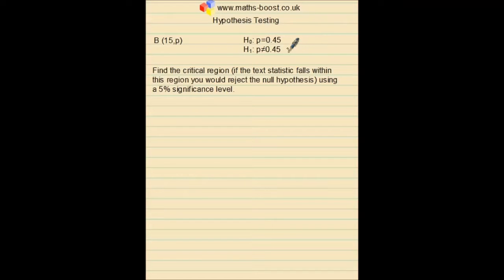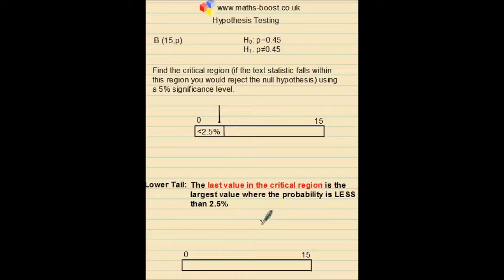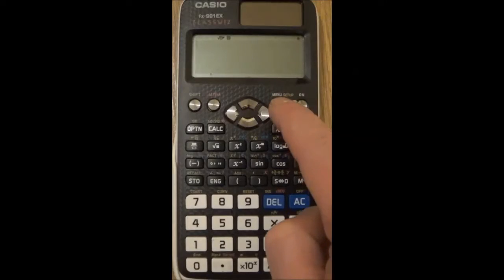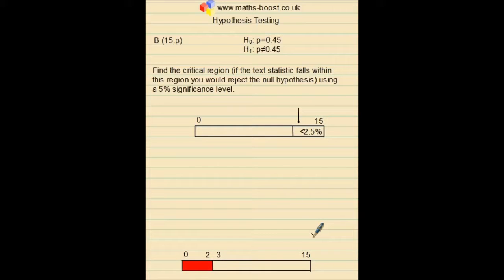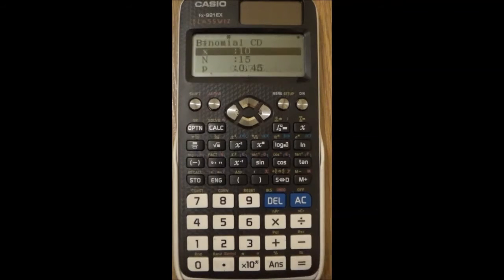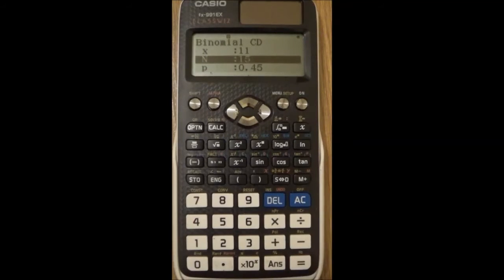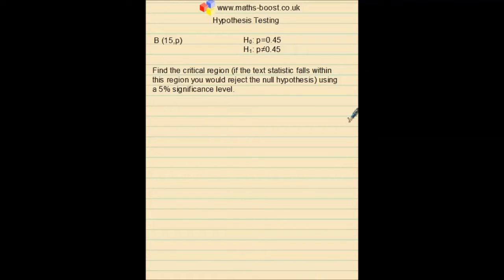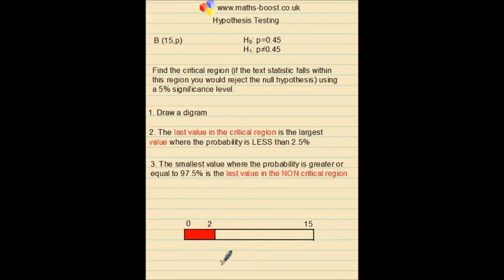Two tailed hypothesis test - a quick explanation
A quick explanation of how to carry out a two tailed hypothesis test